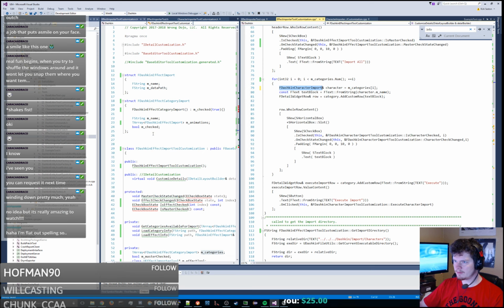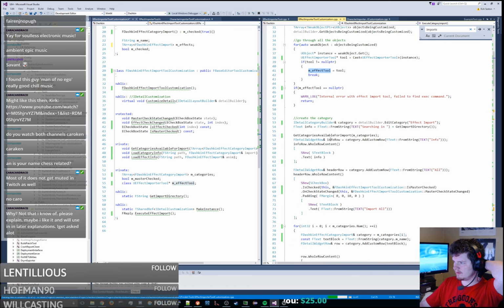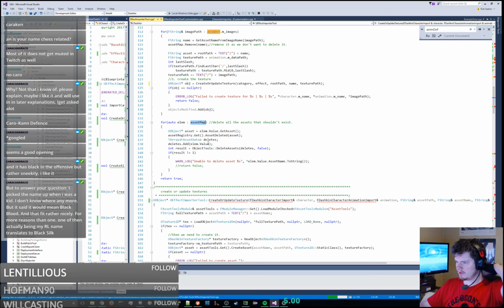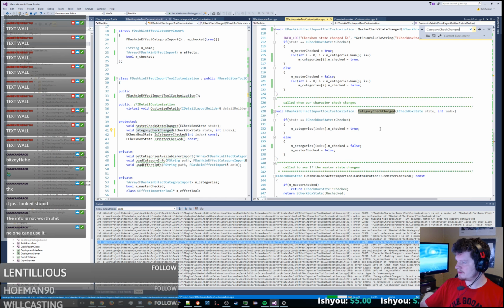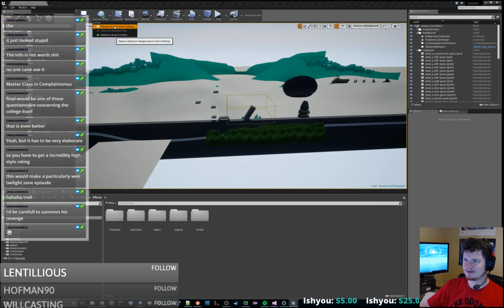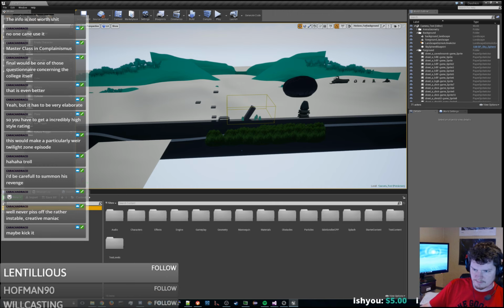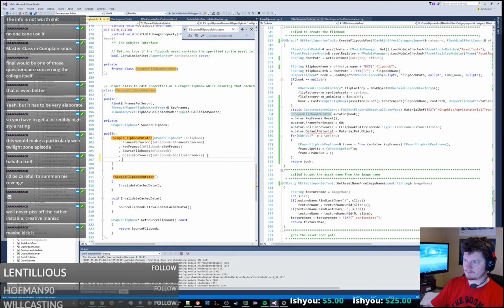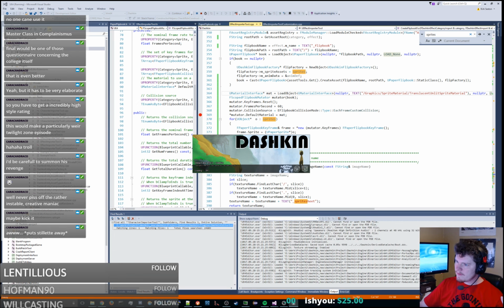ambientenergy101 devs Dashkin 203